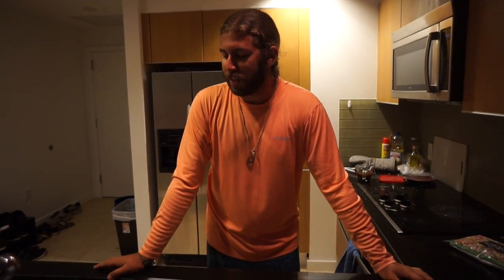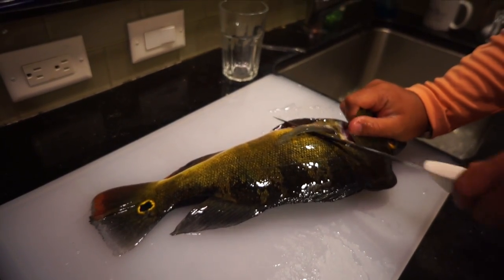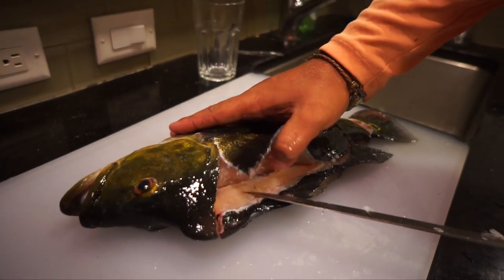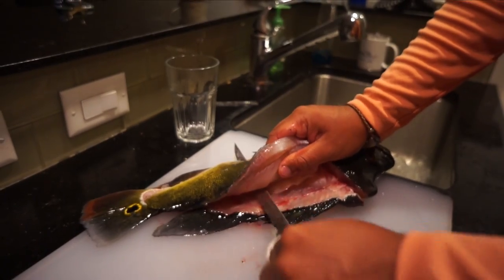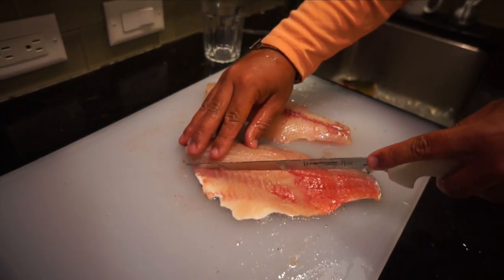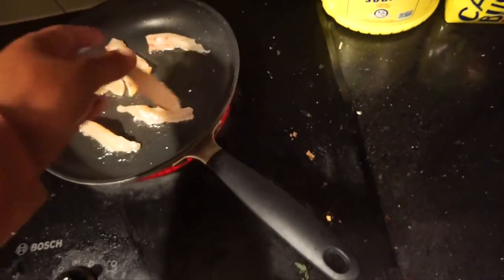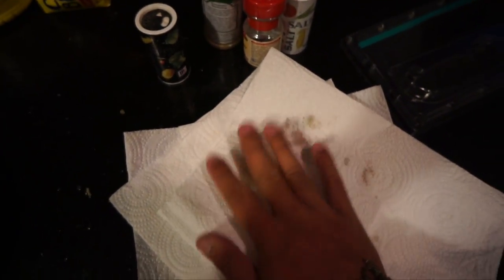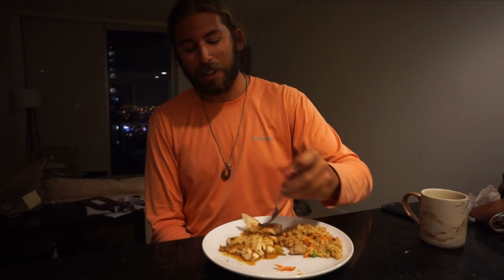Filleting and Cooking a Peacock Bass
Turning a bad situation into a decent one. I had a peacock bass die on a guided trip, so here is the process of filleting one and cooking it as well.

The sauce:
2 tbsp Hoisin Sauce
1 tbsp Teriyaki Sauce
1 tbsp Soy Sauce
1 teaspoon of toasted sesame oil
1/4 teaspoon of ground ginger
2 tbsp peanut butter
1/2 cup of water.